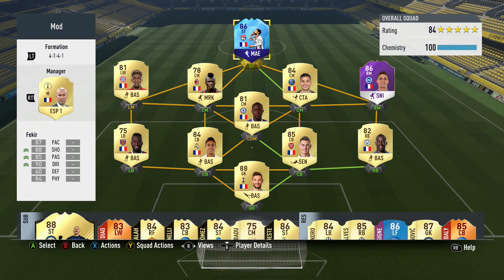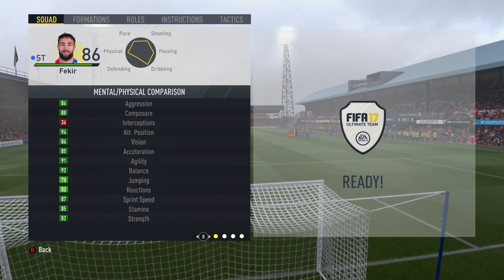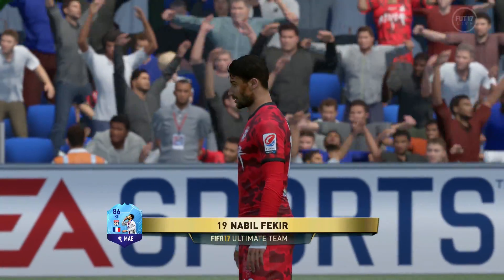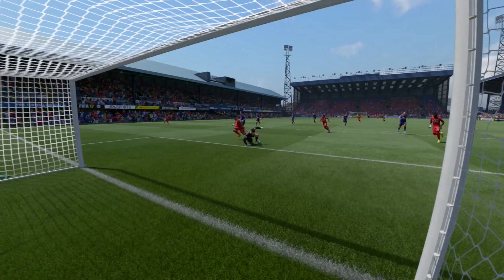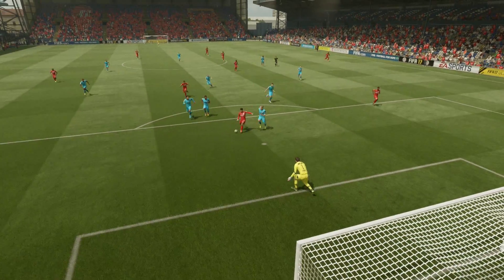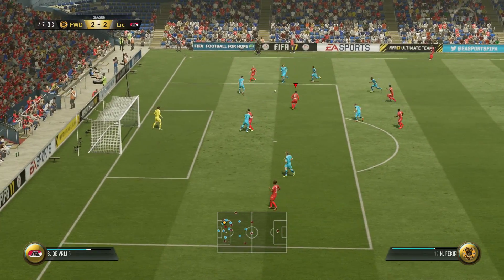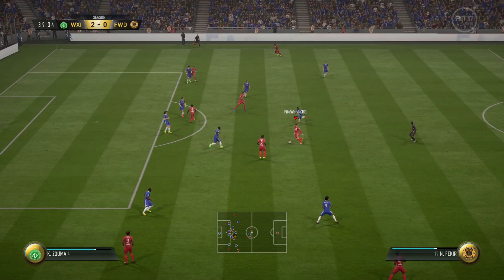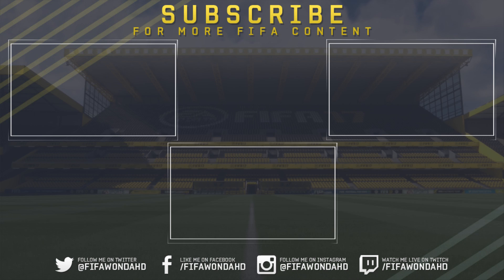FIFA 17 TOTT FEKIR Review (86) w/ In Game Stats & Gameplay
In today's player review we'll be taking a look at the ever impressive 86 Fekir and his Team of the Tournament card. With unbelievable, pace, dribbling, shooting, passing and strength, TOTT Fekir can really do it all and really can play anywhere! He's very effective in a number of areas, so definitely worth purchasing in my opinion!